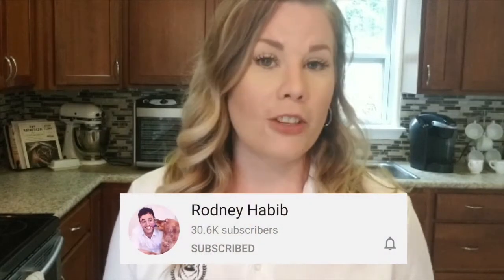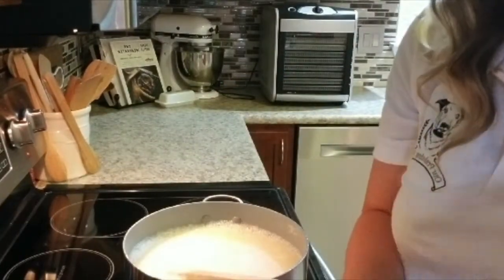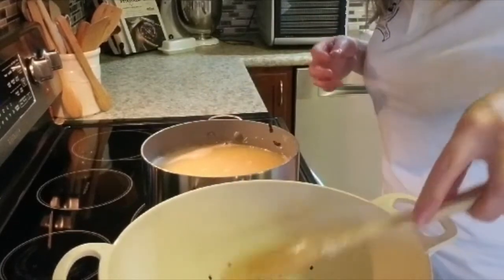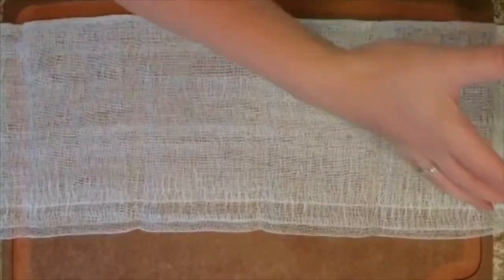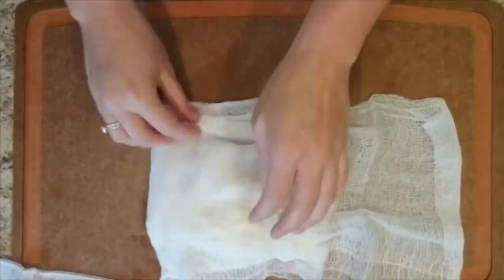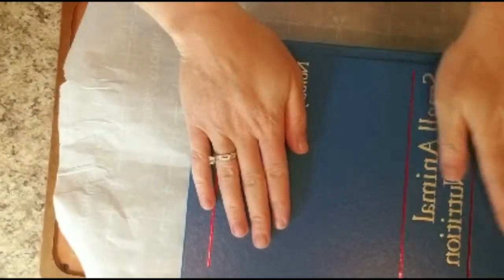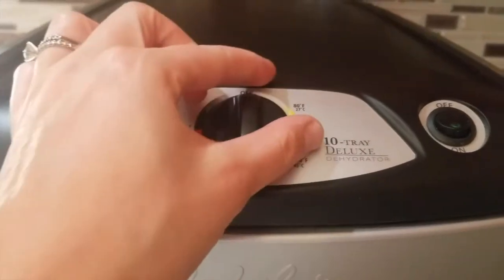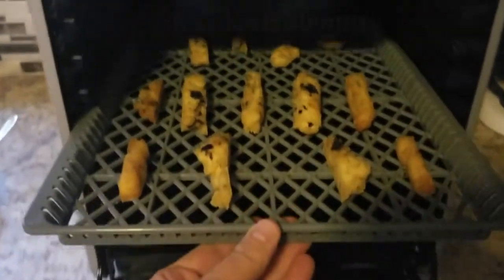Himalayan Dog Chews!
These cheese treats that originated in Nepal thousands of years ago and now have come to America and have become a well sought after dog treat. Sure you could go to your local big box store and buy the much more expensive version or you could be adventurous and make them yourself with this DIY video!

 🐾 I am not a certified pet nutritionist or a Veterinarian. I am a dog mom and have been cooking and baking for my dogs for the past several years. Please speak your vet before trying any of these recipes or introducing new foods to your pups.
🐾  These recipes are not for meal replacements as they do not contain all of the daily nutritional needs your dog requires. Please use them as a nutritional addition or a fun snack for your dog.

🐾Mailing Address🐾
Our Praising Paws LLC
23620 Old Hwy. 65
Omaha, AR 72662